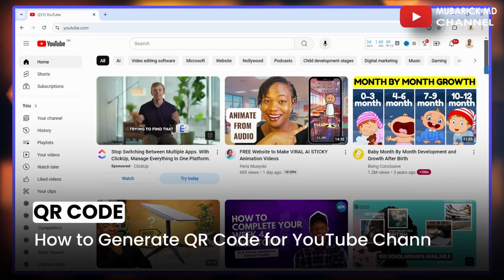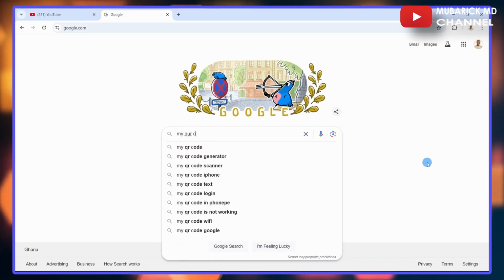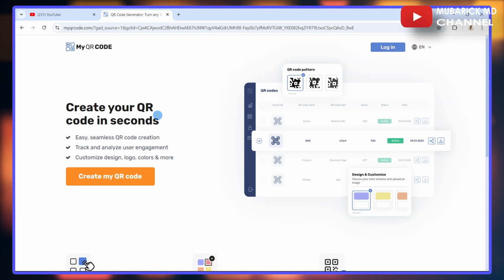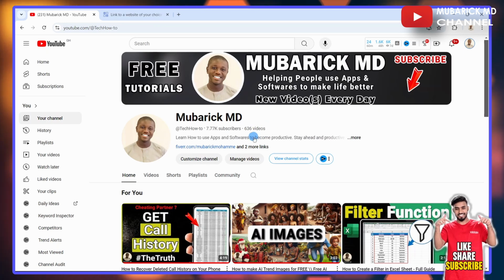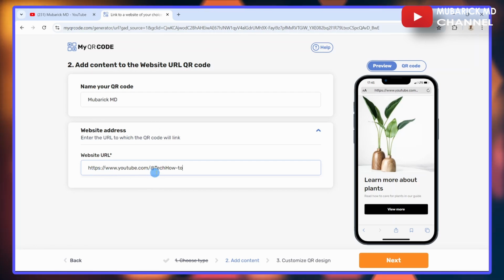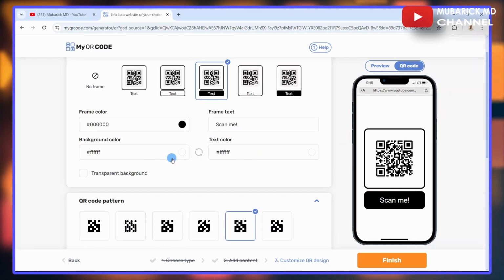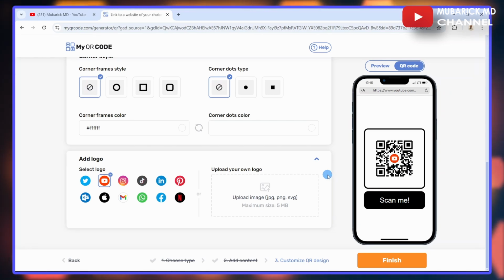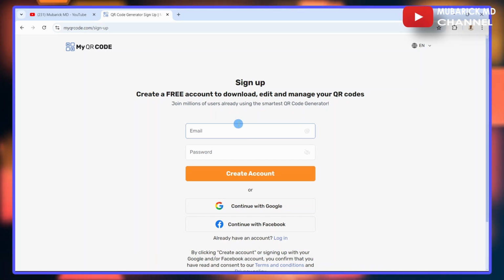How to Create QR Code for YouTube Channel - Full Guide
Learn How to Generate and Create QR Code for YouTube Channel with this simple and easy steps.